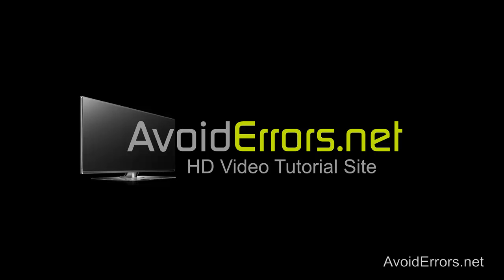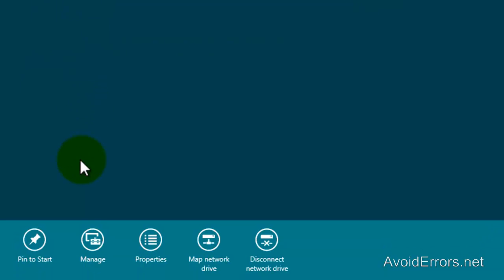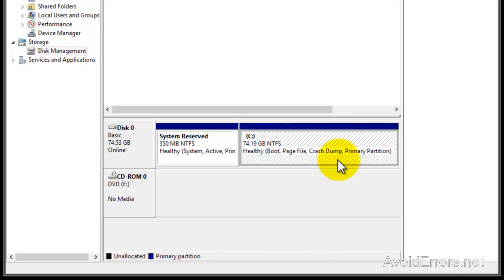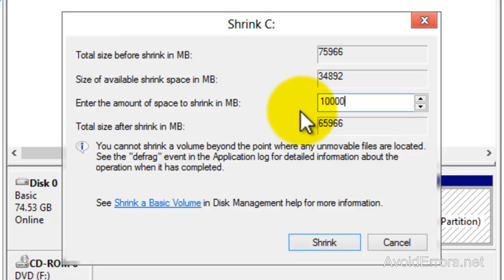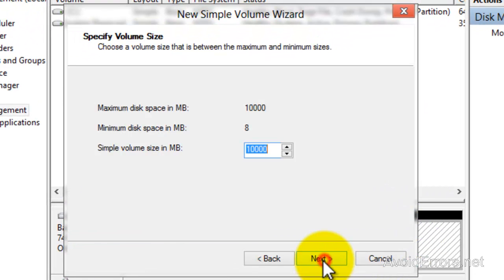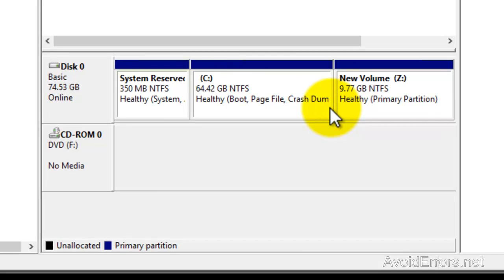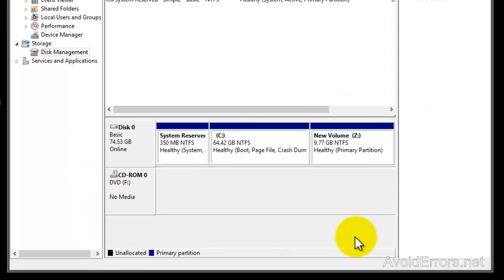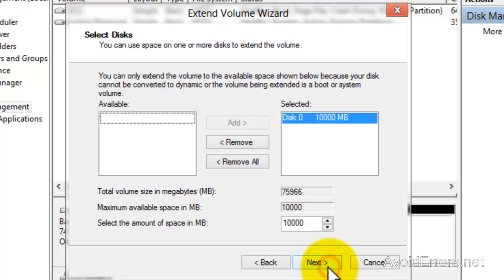How to Partition a Hard Drive in Windows 8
Windows 8 operating systems allow users to divide a hard disk into multiple partitions, in effect making one physical hard disk into several smaller logical hard disks